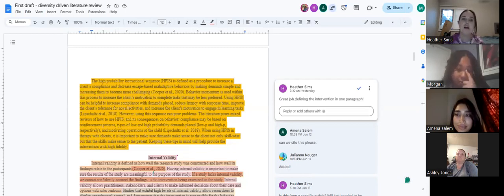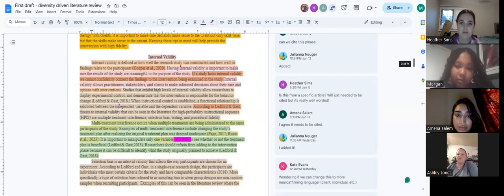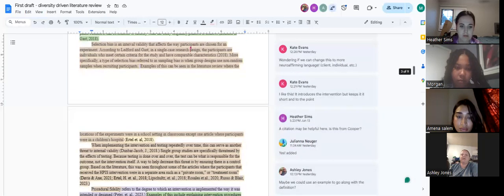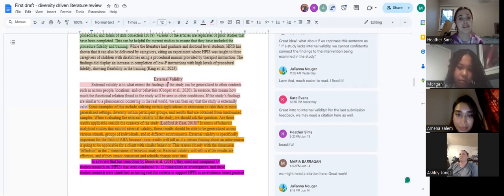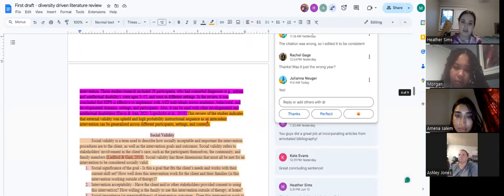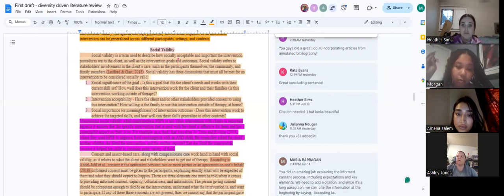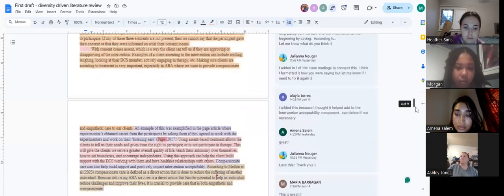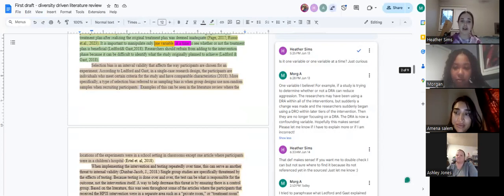691 Diversity Driven Feedback